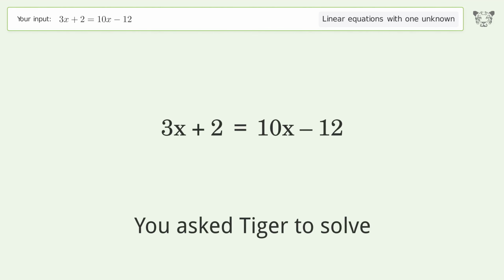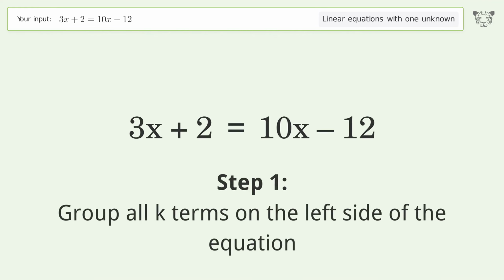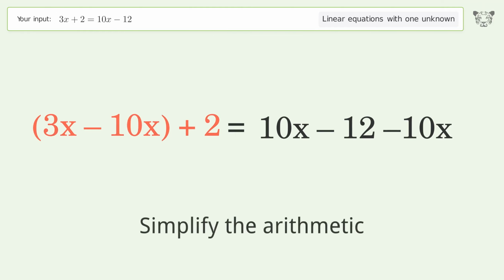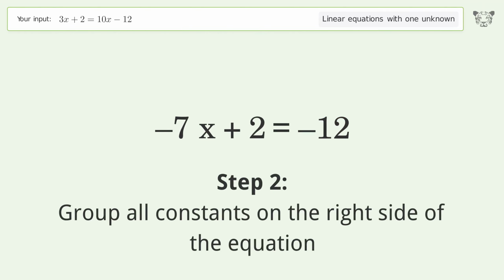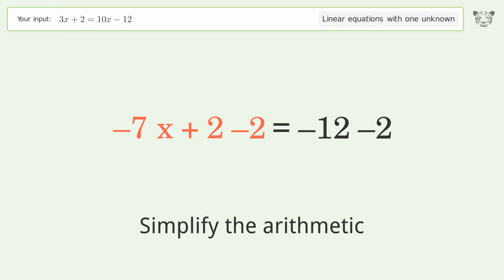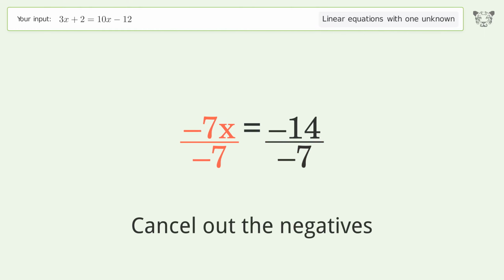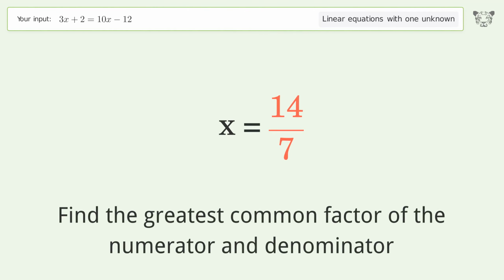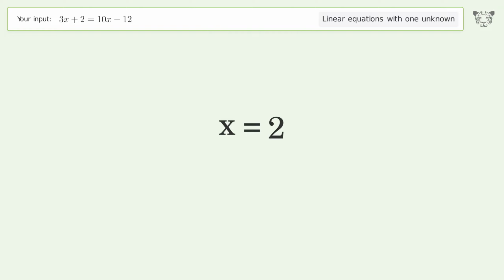Solve 3x+2=10x-12: Linear Equation Video Solution | Tiger Algebra